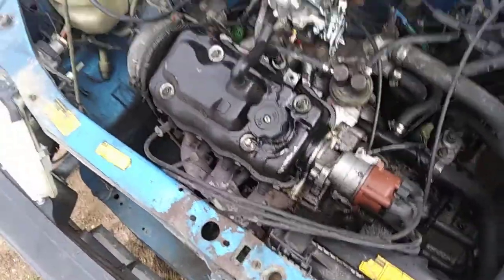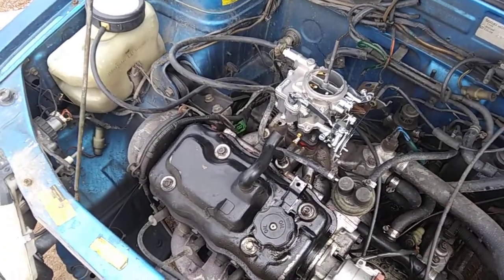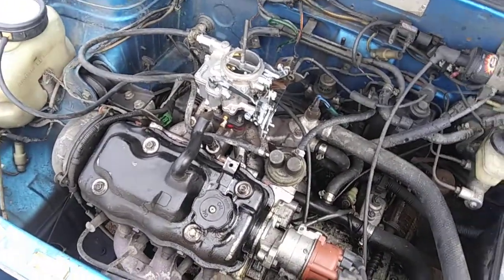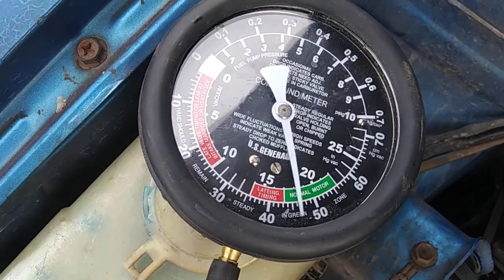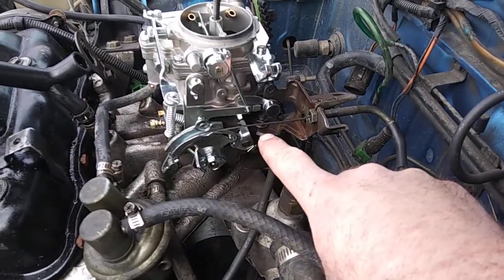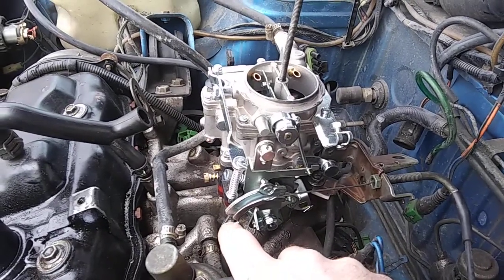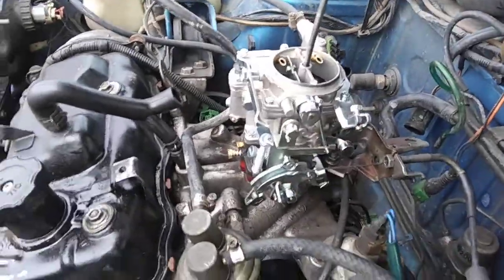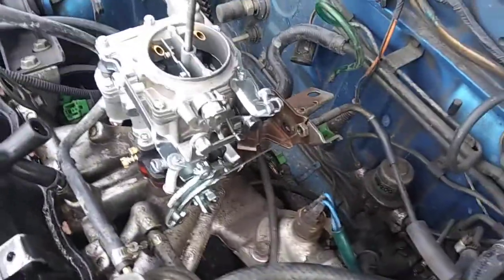Chevy Sprint Toyota Carburetor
Much cheaper replacement option than the original $400 Hitichi carburetor. Carburetor is from a 1200cc Toyota engine.